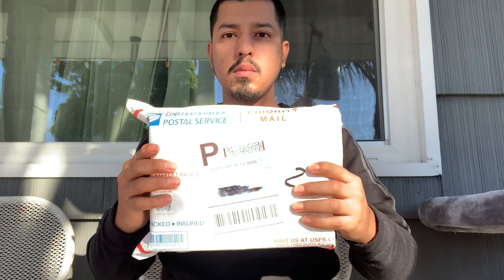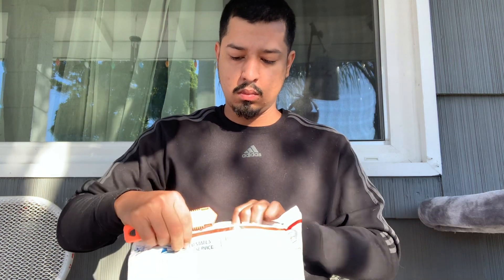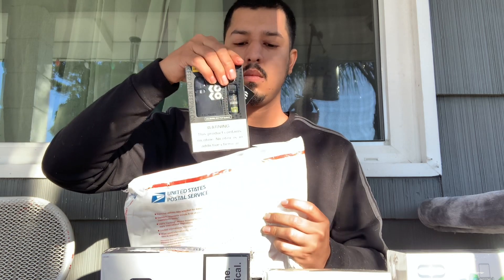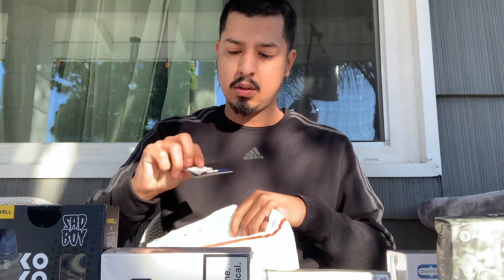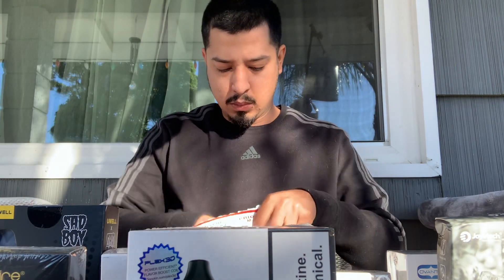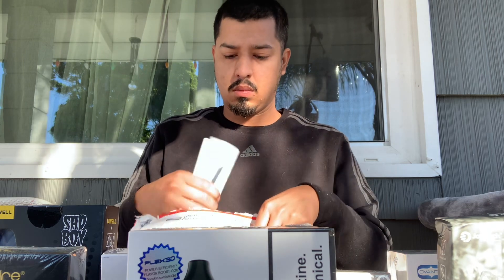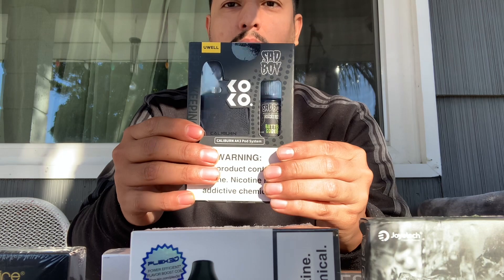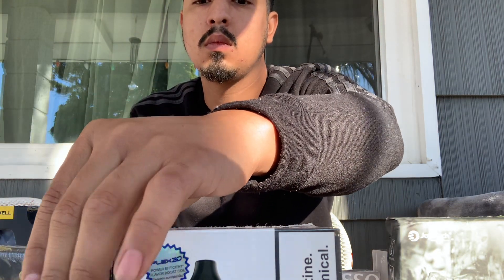My vapor store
My new years vape kit unboxing